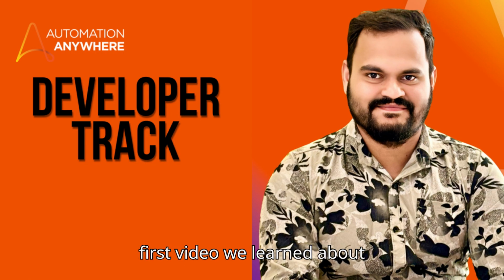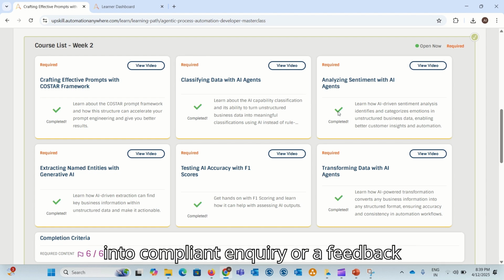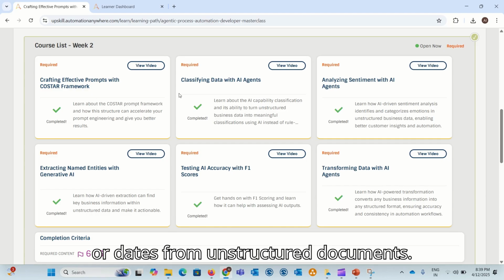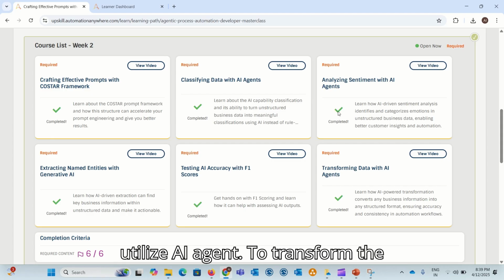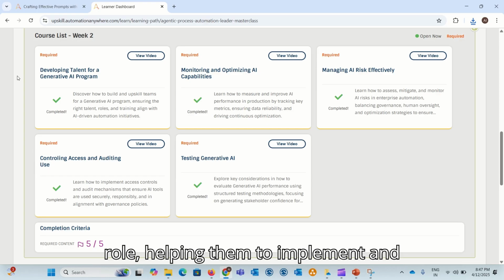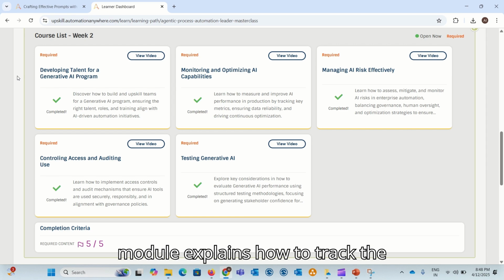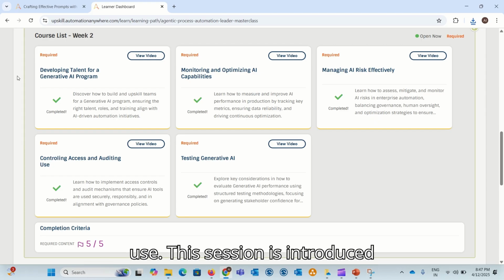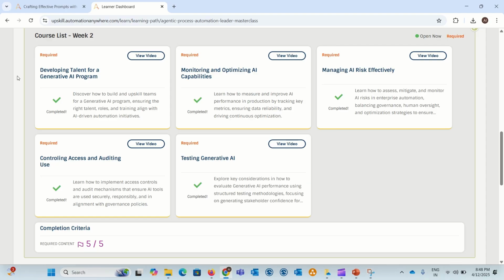Automation Anywhere Agentic Process Automation – Week 2 Game Plan | Build With Me (AI Brahma)